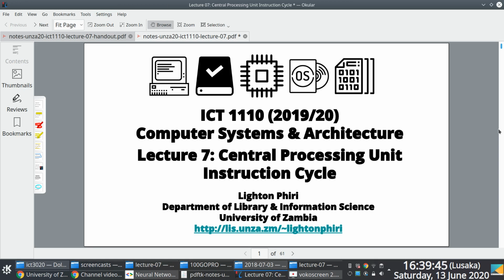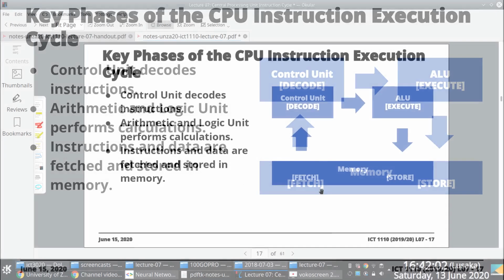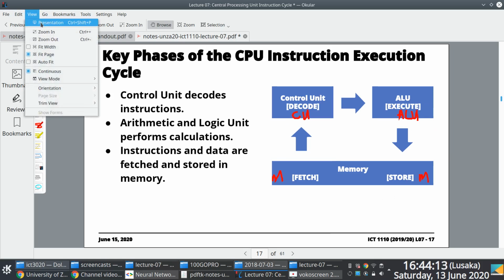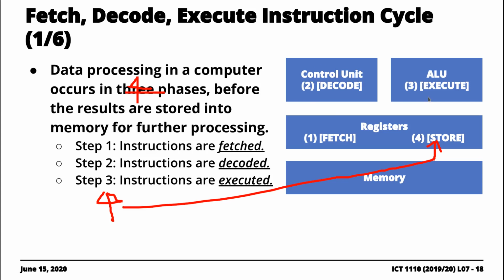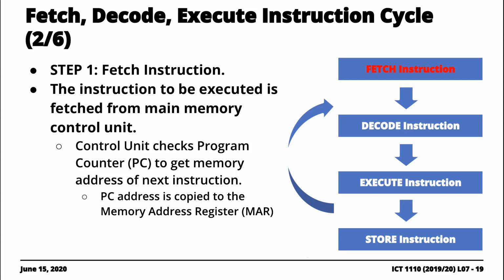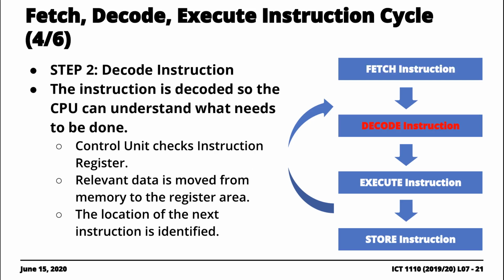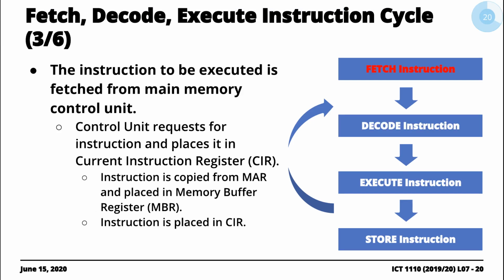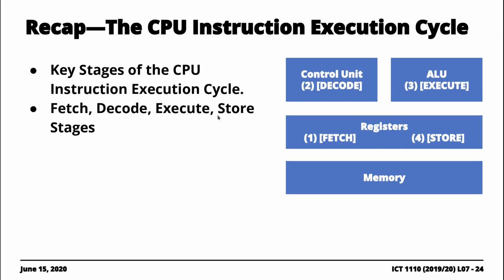Lecture 07: CPU Instruction Execution Cycle (2/3) | 2019/20 ICT 1110